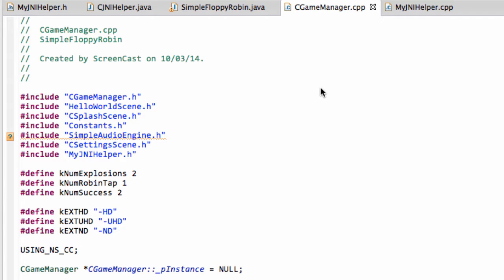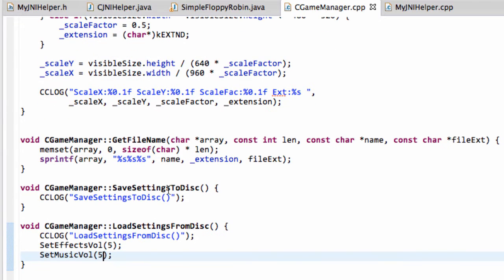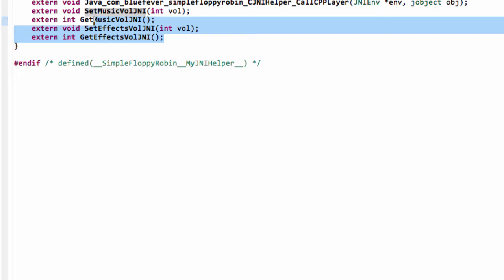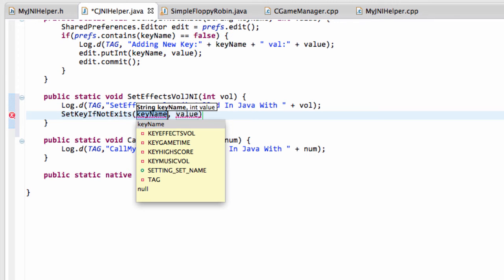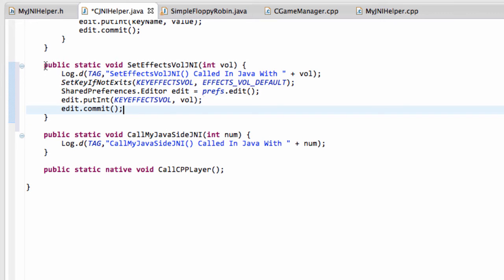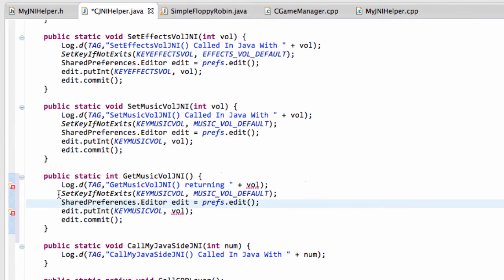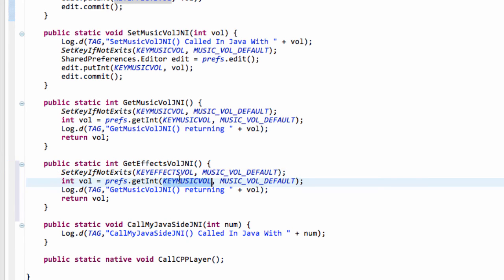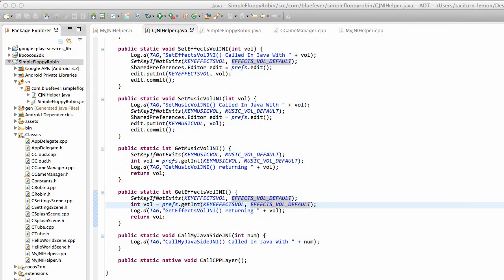Simple Flappy Robin In Cocos2dx #32 Effects And Music Volume